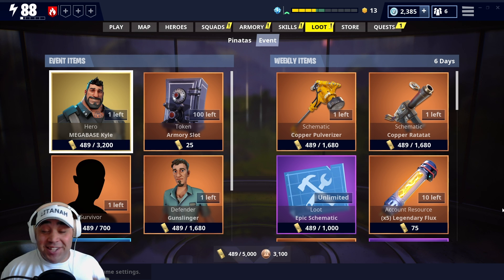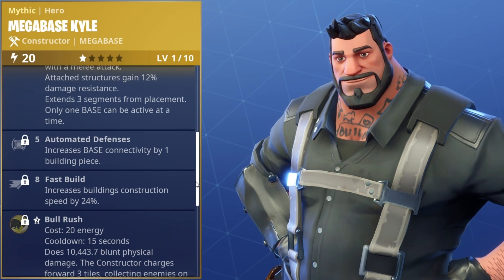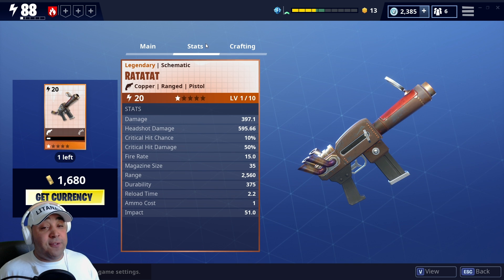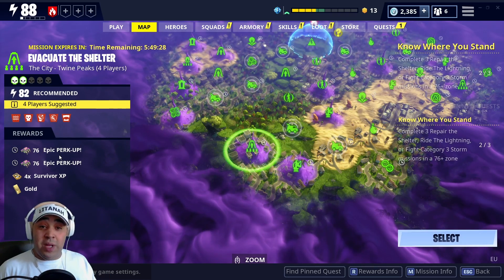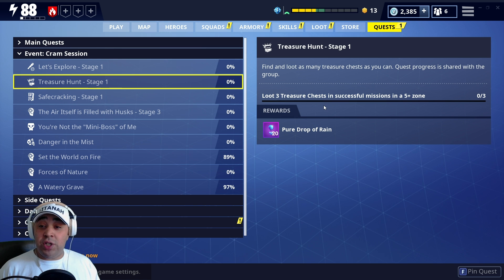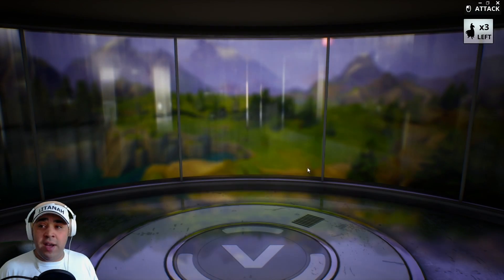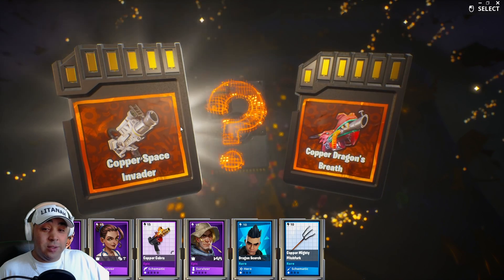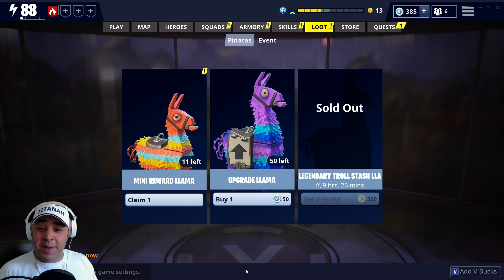ITS NOT THAT BAD!!! NEW *CRAM SESSION* EVENT | Fortnite Save the World Update News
Here I discuss the new cram session event (if you can call it an event) in Fortnite Save the World. I have been looking at update news around the internet but as always drawn my own conclusions as to why I think this COULD BE GREAT! So get your farming heroes ready and farm your heart out!

A SPECIAL THANKS TO MY AMAZING PATREONS:
BOLD Edition
Huntress4Him (Discord Mod - Thank You)
Fitxion
Inse Otemans
MarvinTPA
ItzOnlyAnimal (welcome back, bro)
Khaled Fahad
CheekiBreeki
Eternal
Christy
Note: If you would like a different display name then please DM me in Discord so I can change it for you ^^